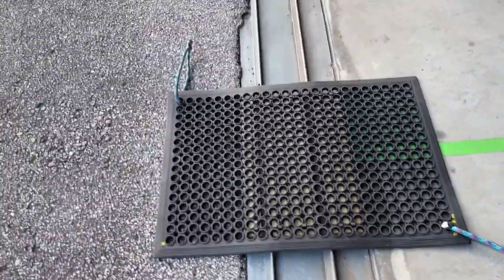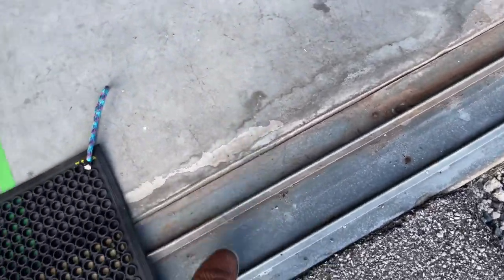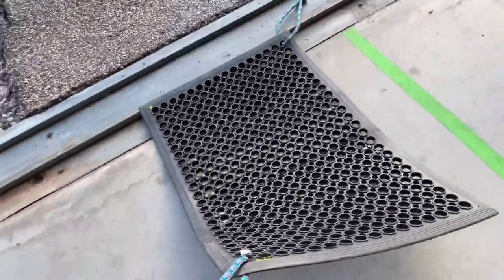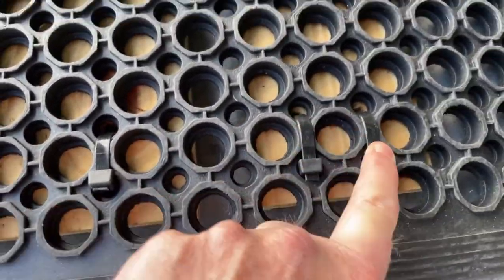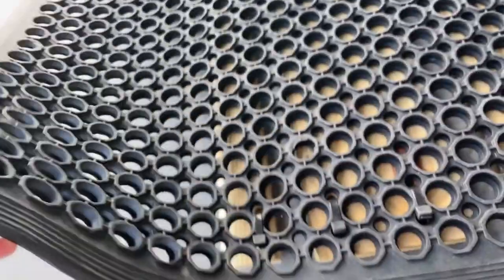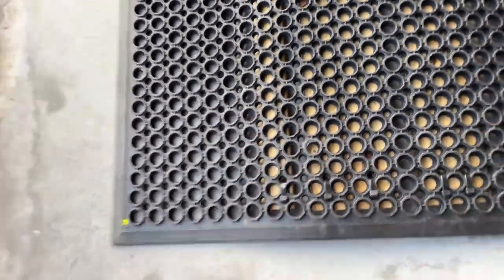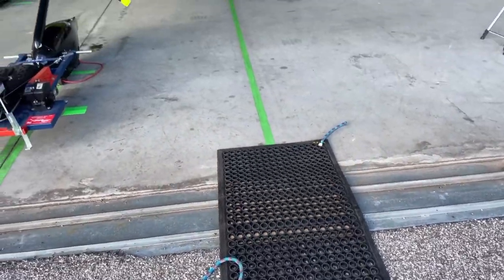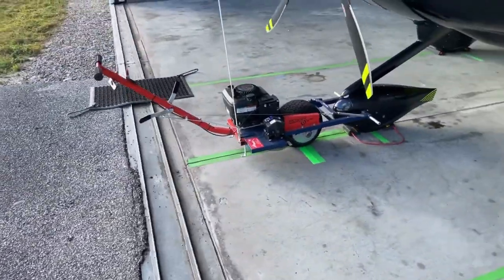DIY Airplane Hangar Door Threshold Lip Solution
Low cost, fast placement and no more manually laying down boards. ✈️